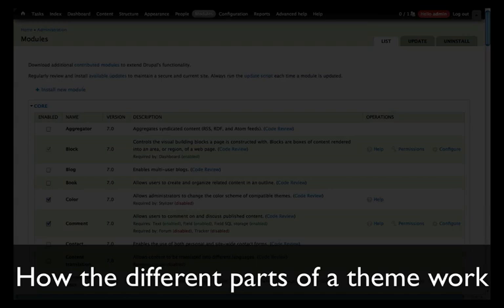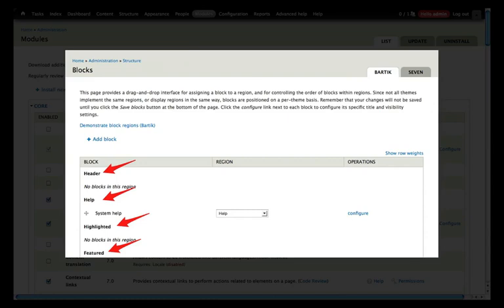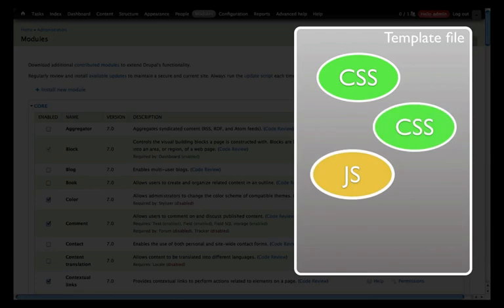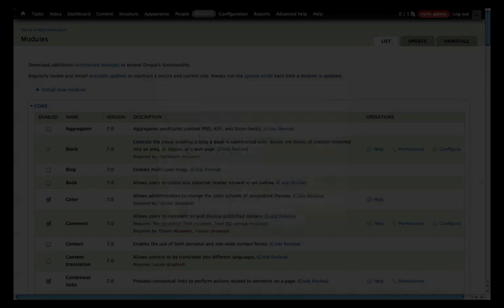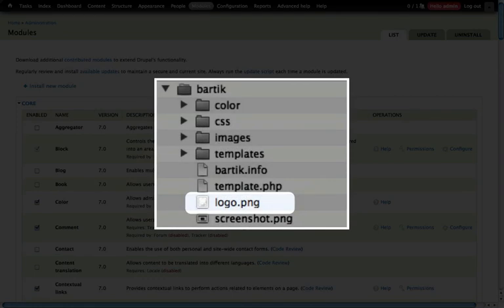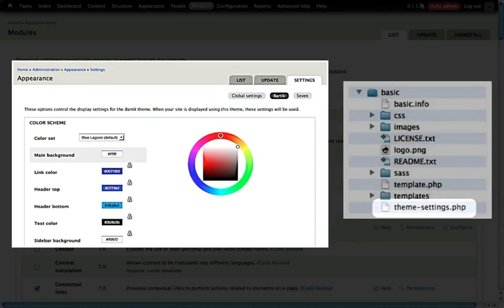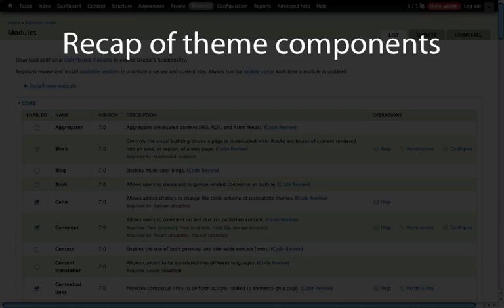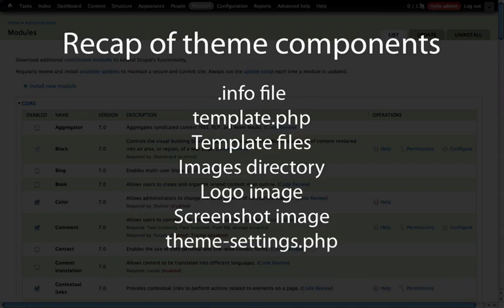How to Build and Modify a Drupal Theme or Sub 02